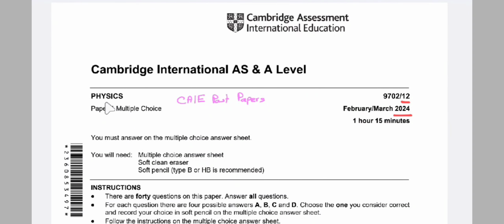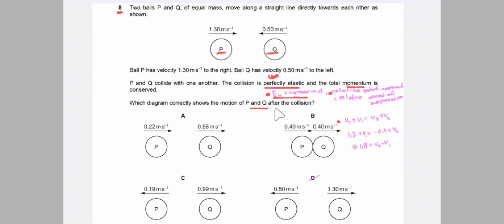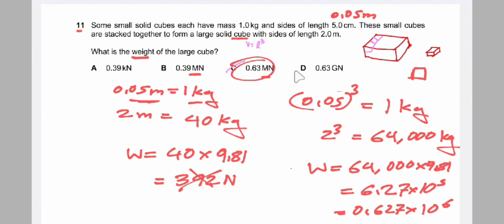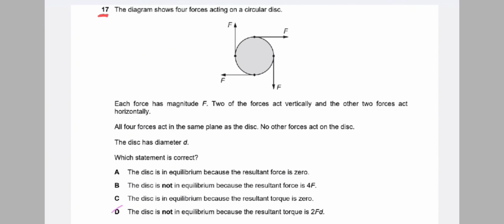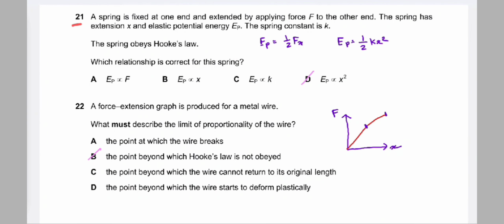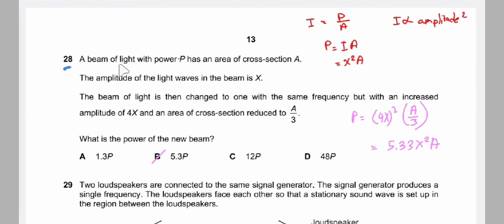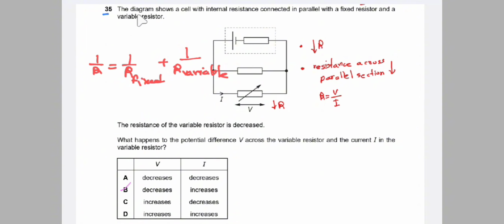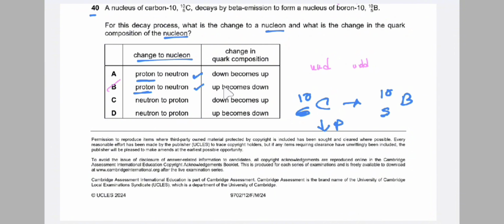9702/F/M/12/2024|As Level|Physics P1|Cambridge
9702 Physics Paper 1
February March Varient 12 2024

Time Stamps 🕡
0:00 Intro
00:11 Q1
00:49 Q2
01:34 Q3
03:06 Q4
04:00 Q5
05:18 Q6
06:12 Q7
06:37 Q8
09:48 Q9
10:39 Q10
13:10 Q11
15:35 Q12
17:12 Q13
21:25 Q14
22:05 Q15
22:27 Q16
22:48 Q17
24:16 Q18
26:08 Q19
27:37 Q20
30:14 Q21
31:26 Q22
32:37 Q23
33:58 Q24
34:59 Q25
36:29 Q26
37:33 Q27
37:54 Q28
39:38 Q29
42:10 Q30
42:36 Q31
44:07 Q32
44:29 Q33
45:15 Q34
45:52 Q35
46:52 Q36
48:30 Q37
49:46 Q38
50:33 Q39
52:30 Q40